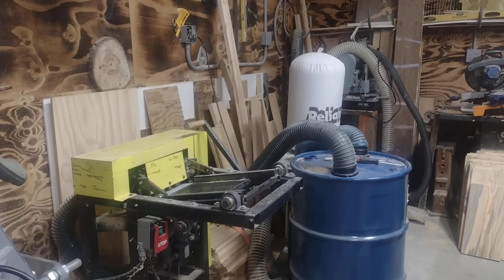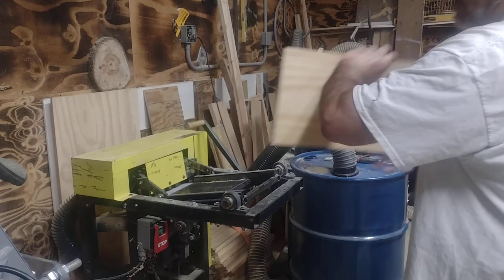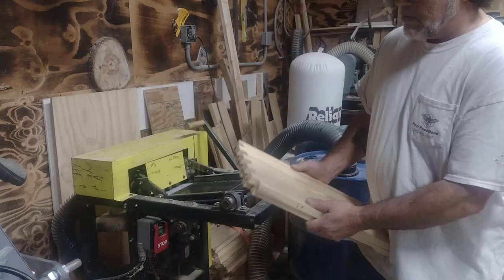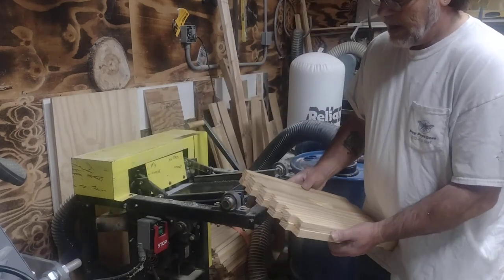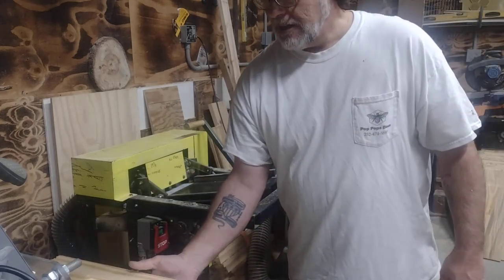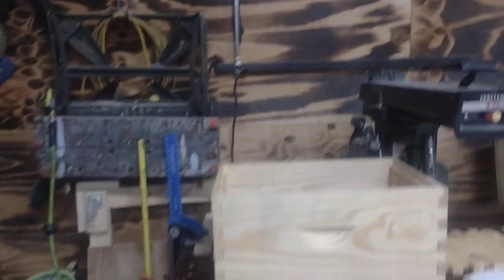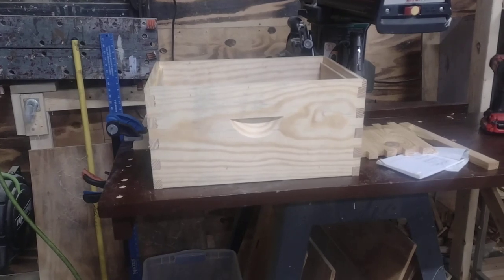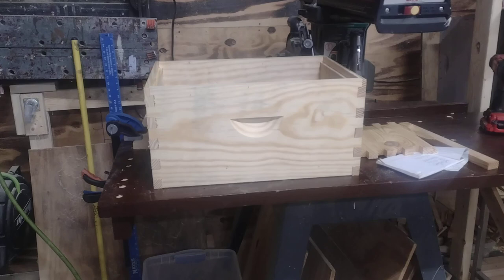Making hive bodies from rough cut lumber. Box joints